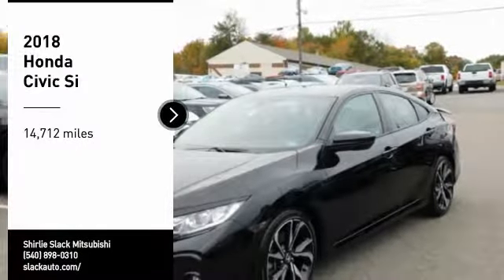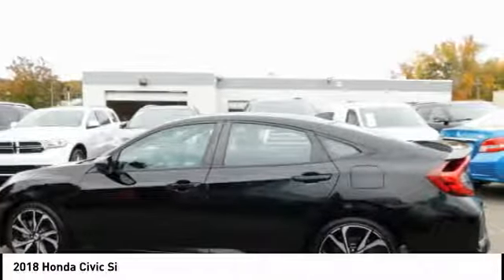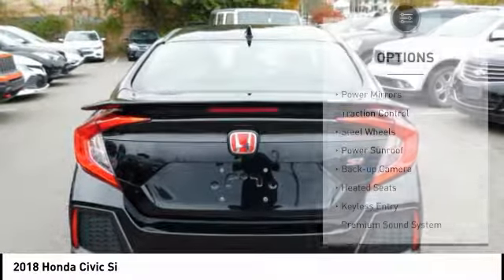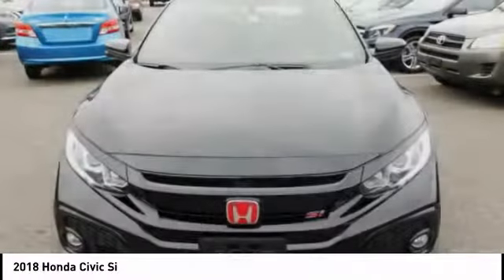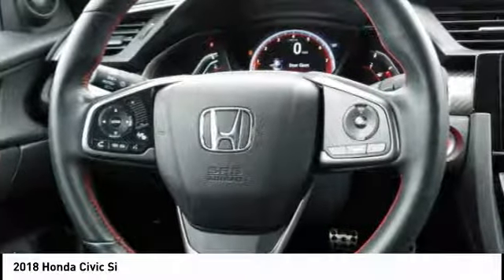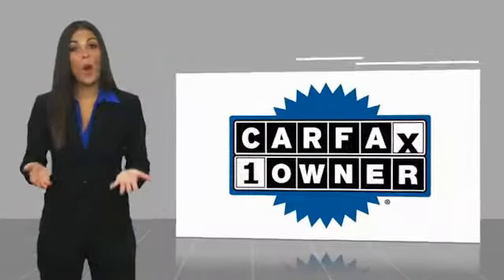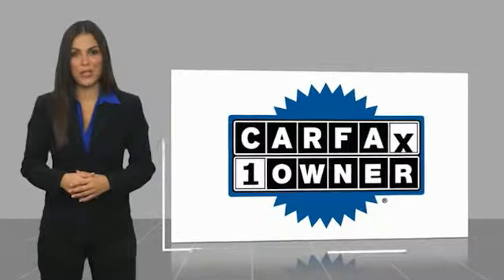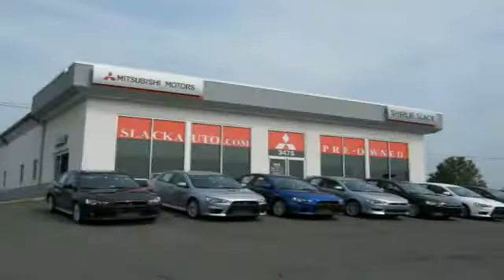2018 Honda Civic Fredericksburg VA 75194M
2018 Honda Civic Si

PRICED TO MOVE $700 below NADA Retail!, EPA 38 MPG Hwy/28 MPG City! CARFAX 1-Owner, Superb Condition, LOW MILES - 14,700! Civic Si Sedan trim. Heated Seats, Moonroof, iPod/MP3 Input, Satellite Radio, Aluminum Wheels, Back-Up Camera AND MORE! PRICED TO MOVE: This Civic Si Sedan is priced $700 below NADA Retail. KEY FEATURES INCLUDE: Sunroof, Heated Driver Seat, Back-Up Camera, Satellite Radio, iPod/MP3 Input Rear Spoiler, MP3 Player, Keyless Entry, Child Safety Locks, Steering Wheel Controls. Honda Civic Si Sedan with Crystal Black Pearl exterior and Black interior features a 4 Cylinder Engine with 205 HP at 5700 RPM*. Non-Smoker vehicle, Local Trade. EXPERTS ARE SAYING: Edmunds.com's review says Steering is precise, with consistent, natural-feeling weighting. The variable-ratio system combines supreme steadiness when cruising straight with quick reflexes in corners and tight turning in parking lots.. EXCELLENT SAFETY FOR YOUR FAMILY: Electronic Stability Control, Brake Assist, 4-Wheel ABS, Tire Pressure Monitoring System, 4-Wheel Disc Brakes Great Gas Mileage: 38 MPG Hwy. MORE ABOUT US: We are a family owned and operated sales and service facility.Our family has been serving the automotive needs of the Fredericksburg community for over 50 years. We offer competitive financing, second chance Financing and a full service department, servicing all makes and models. Thank You! Horsepower calculations based on trim engine configuration. Fuel economy calculations based on original manufacturer data for trim engine configuration. Please confirm the accuracy of the included equipment by calling us prior to purchase.